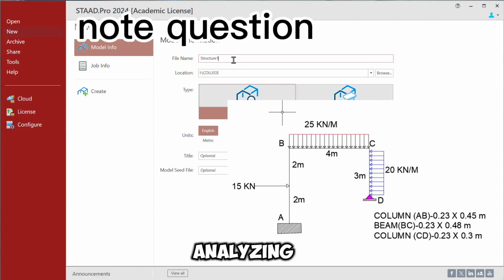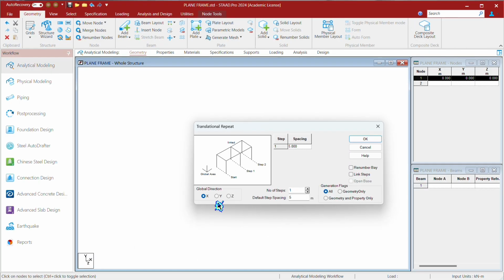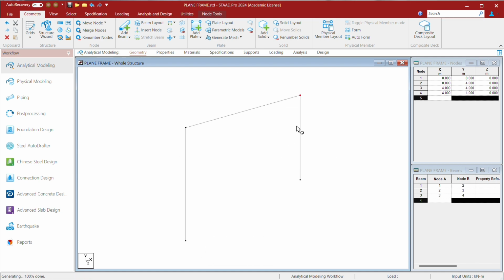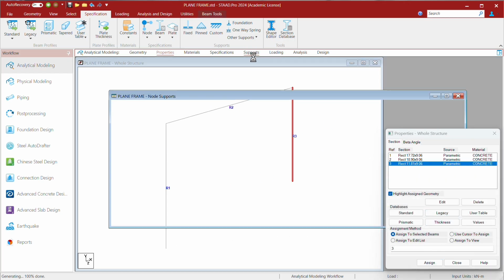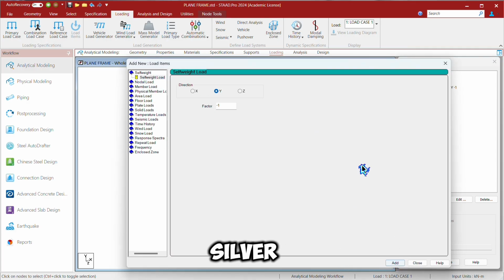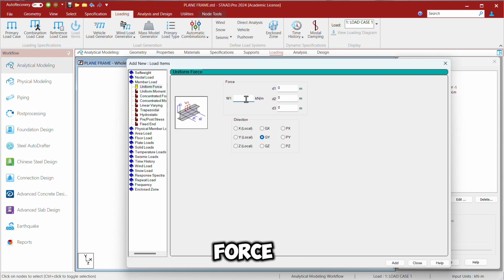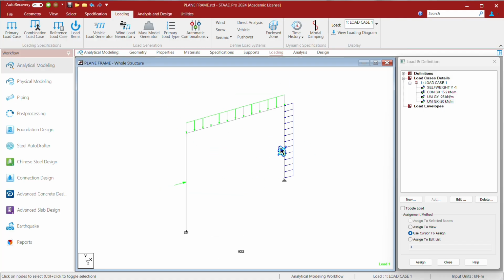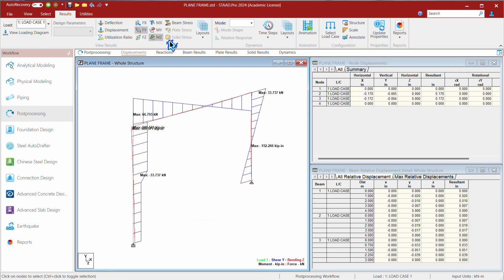Plane frame Analysis using. STAAD pro latest version